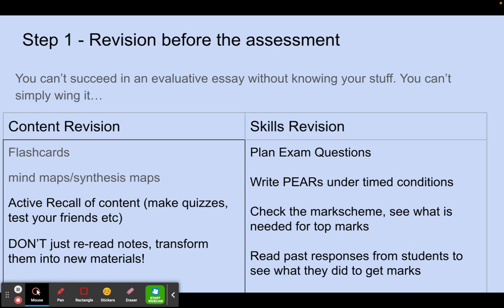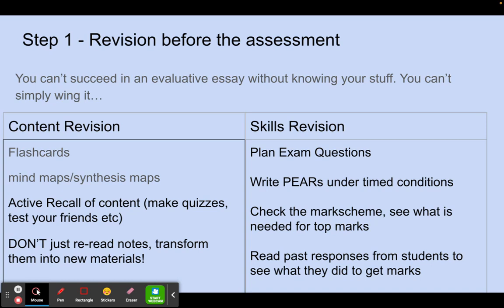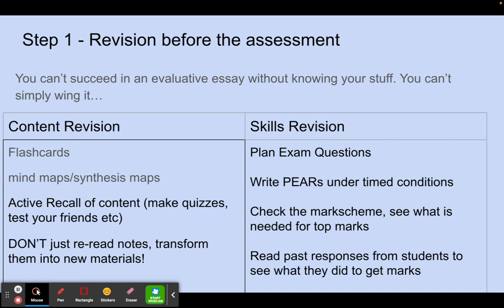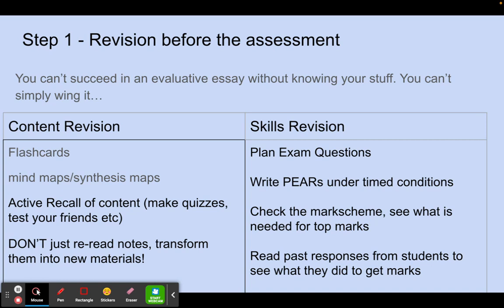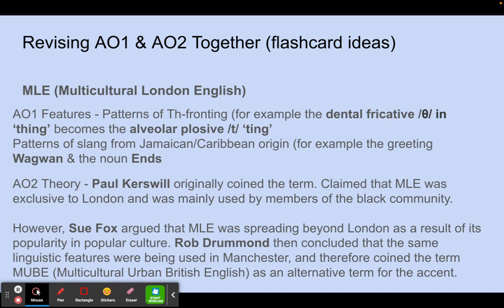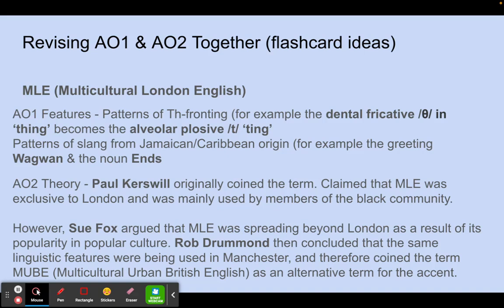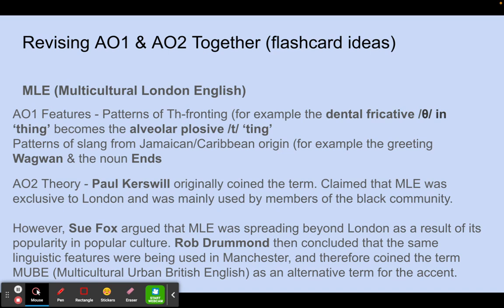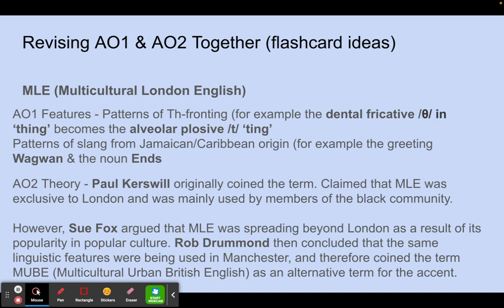REVISING Evaluative Essays